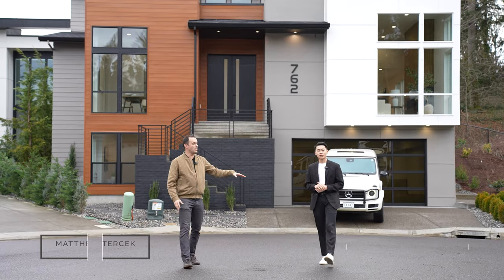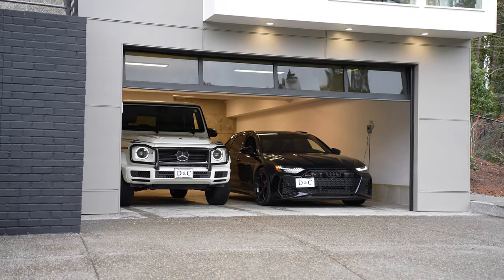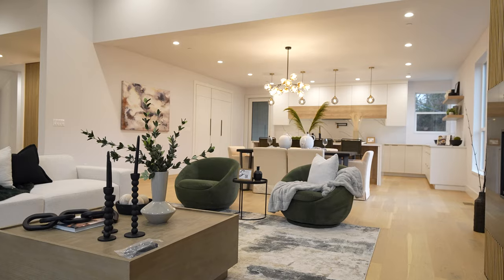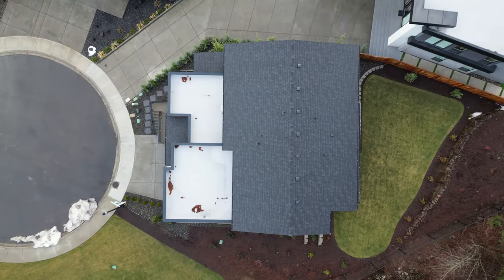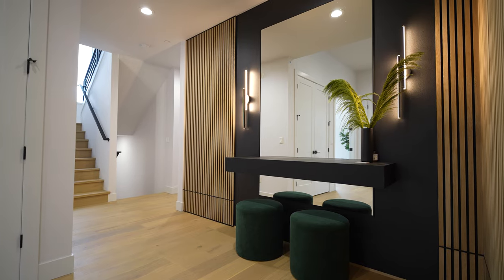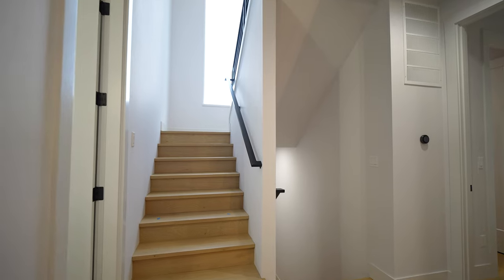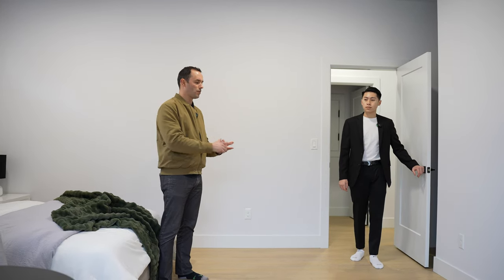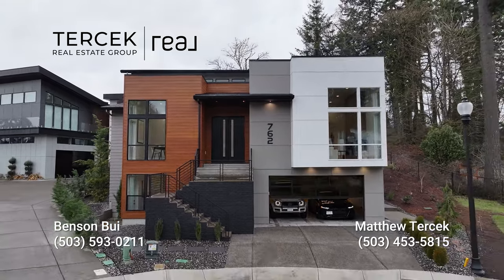Modern NEW Construction in CAMAS! 762 NE Province Ct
Discover unparalleled luxury in Camas Province Estates Development with this exquisite 5-bedroom, 3.5-bathroom high quality new construction by Modern Northwest. Perfectly positioned at the end of cul-de-sac behind secured gated entry this home has been expertly designed by studioSM with over 4,034 sq. ft. of living space to meet the modern families needs. The home's stunning exterior, featuring commercial-grade metal siding detail with mixed materials that gives way to an interior where luxury meets comfort; its open floor plan is bathed in natural light, highlighting the linear gas fireplace that stands as a focal point of warmth and style. The chef's kitchen dazzles with high-end quartz waterfall countertops, top-tier stainless steel appliances, and hidden walk-in pantry, making it perfect for casual use or entertaining. Spacious Main floor primary suite with spa like bathroom and adjacent laundry for convenience. Upstairs you will find a spacious flex room with three generously sized bedrooms and bathroom. The lower level features separate living quarters with its own entry, laundry, and kitchenette, perfect for guests or multi-generational living plus the 4 car tandem garage with EV charger. Don't wait on this one!

762 NE PROVINCE CT Camas, WA 98607

5 Bed - 3.5 Bath - 4,034 Soft
Please Contact Matthew Tercek or Benson Bui for more details 📲